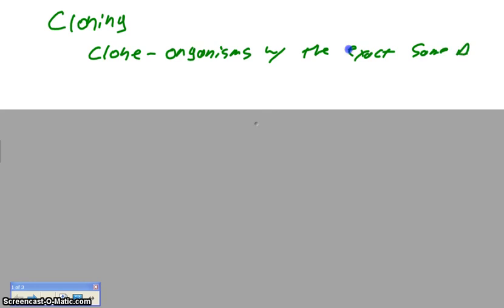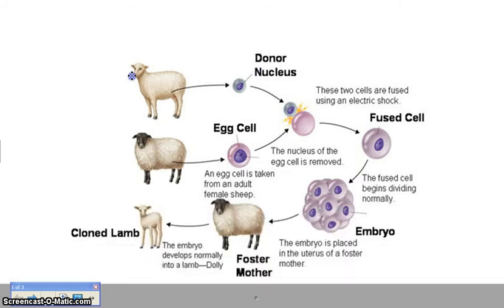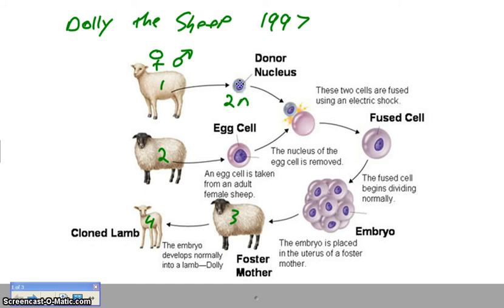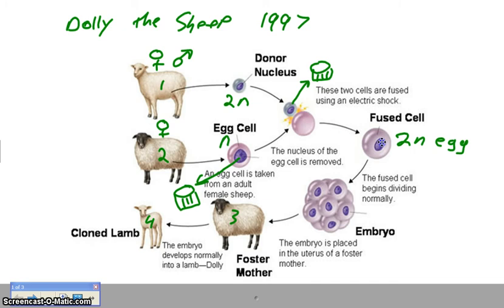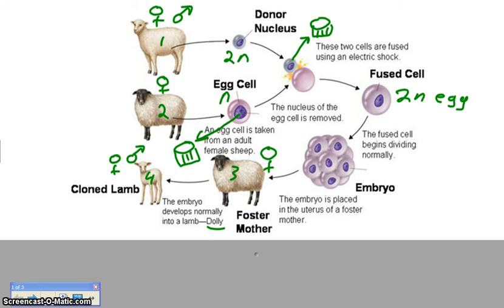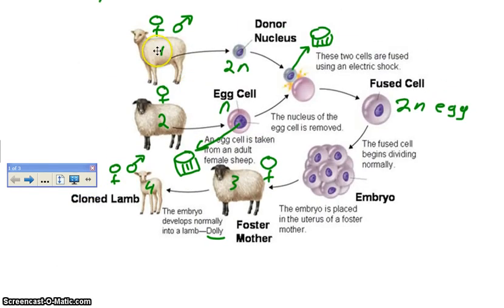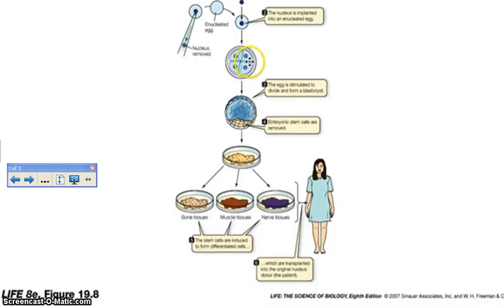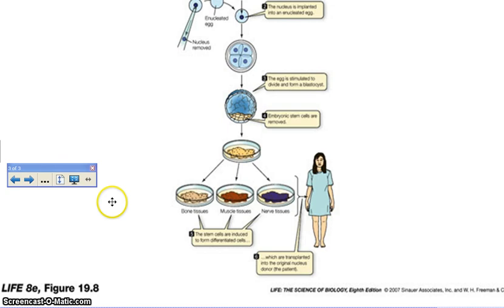NWCS biology cloning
Dolly and theraputic cloning.